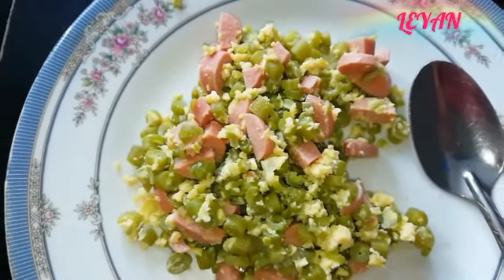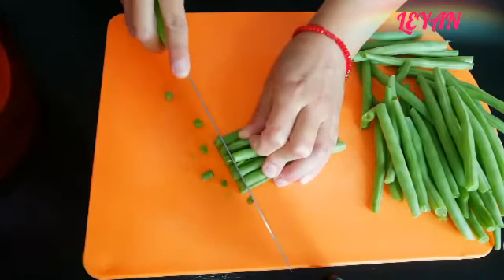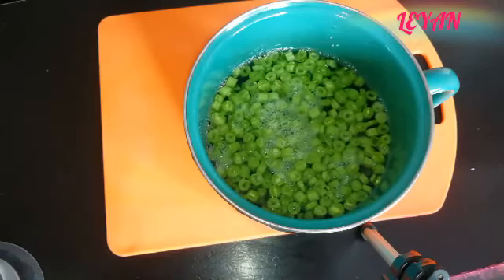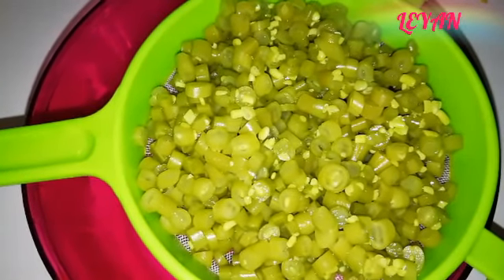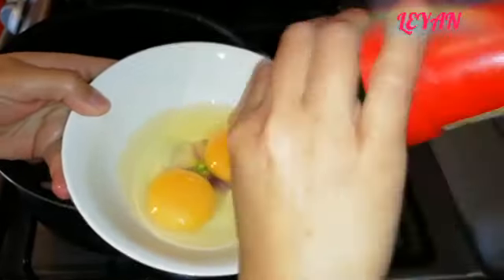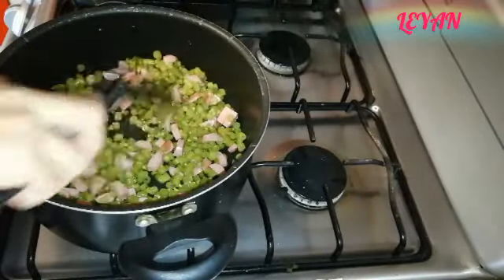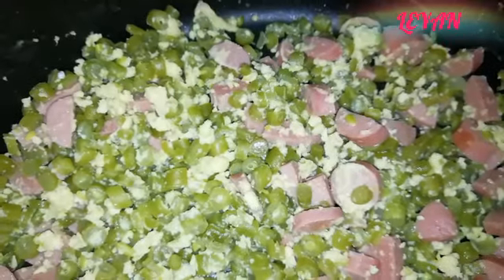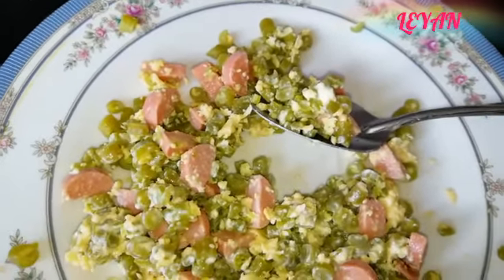EJOTES DELICIOSOS Y NUTRITIVOS!!!!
El dia de hoy les comparto esta receta, es una receta de mi Mami, que queda riquísima, la pueden hacer para desayuno o comida, incluso también como guarnición. Ojalá les guste. Bendiciones a todos.